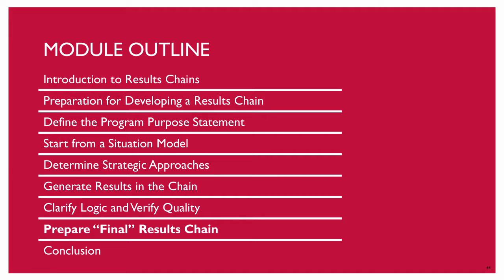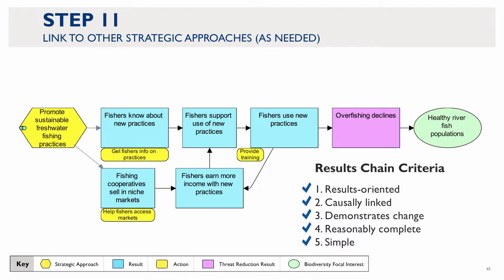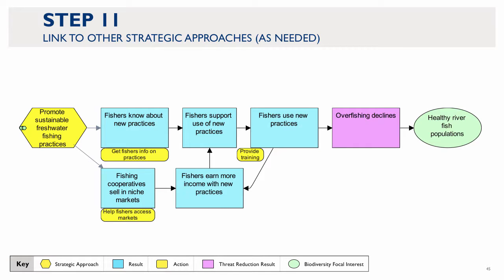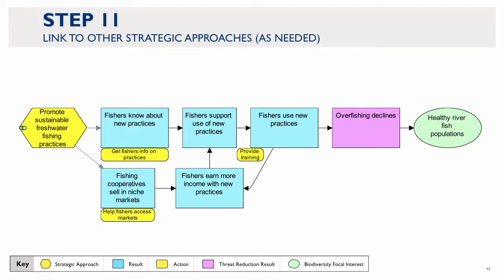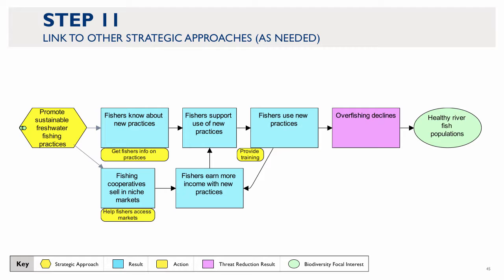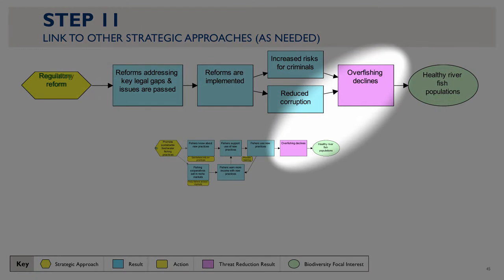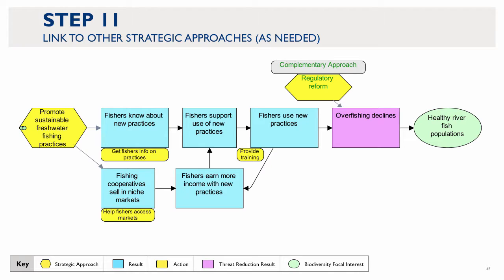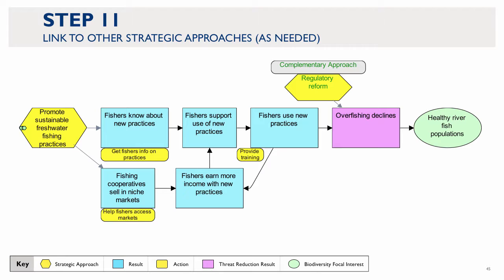M2 S8 VP15 link to other SAs v1 1